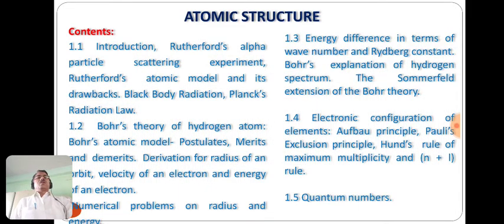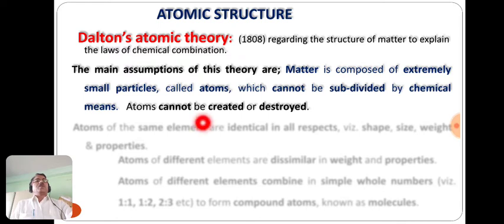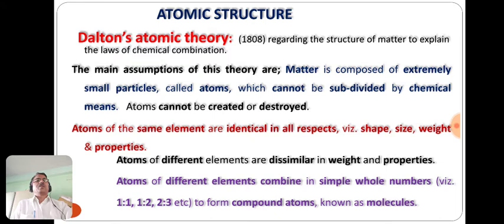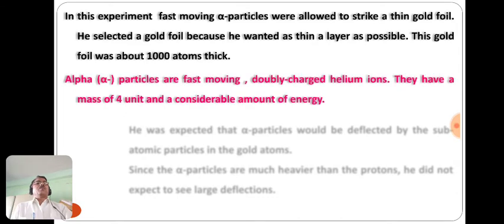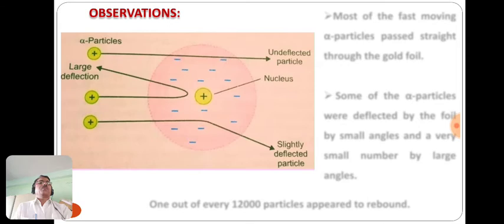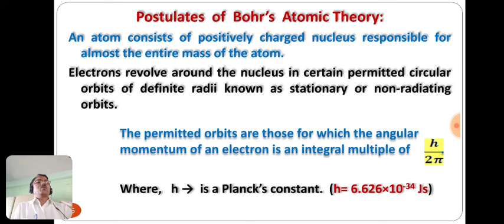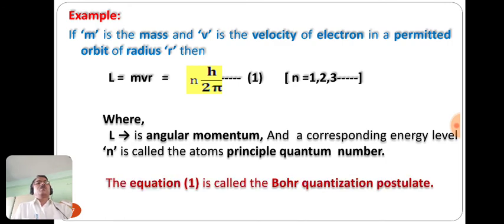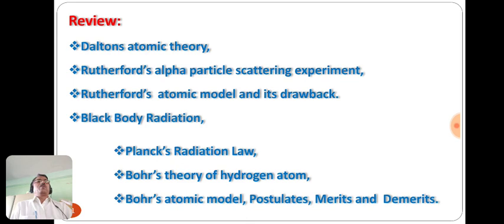ATOMIC STRUCTURE_ Part-1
Hello friend’s literature simply, simple way to learn chemistry is a YouTube channel where Chemistry is made easy to understand. It is dedicated to create YouTube videos on learning and understanding ‘Atomic Structure’. This will extrapolate chemistry students. Students can prepare for the exams like UG, PG, UGC-NET, JRF, SET or any other competitive examination in chemistry. To learn and acquire chemistry through reaction mechanism, laws and principles is one of the objectives of this channel. We find a lot of students around us who do not have a good background in Physical chemistry. This examination oriented video is created with these students in mind. The language is simple, explanations clear and presentation very systematic. The concepts that usually confuse the students are explained in a step-by-step manner. Our commitment to quality is total!
I very strongly believe that the beauty of chemistry is not that something occurs, but rather why it occurs. Understanding the “Why” causes a subject to come alive. Hiding “Why” hurts the subject and in the long run, hurts the student. Education on YouTube with easy tips.

Atomic Structure / Daltons atomic theory / Rutherford’s alpha particle scattering experiment / Rutherford’s  atomic model and its drawback / Black Body Radiation / Planck’s Radiation Law / Bohr’s theory of hydrogen atom / Bohr’s atomic model / Postulates, Merits and  Demerits of Bohr’s atomic model / Educational Video.

Hello friend’s you’re welcome to literature simply, simple way to learn the subject chemistry. In this video we’ll learn about ‘Atomic Structure’. Emphasis is on reasoning rather than memorization.

Atomic Structure # Dalton’s atomic theory # Rutherford’s alpha particle scattering experiment # Rutherford’s  atomic model and its drawback # Black Body Radiation # Planck’s Radiation Law # Bohr’s theory of hydrogen atom # Bohr’s atomic model # Postulates, Merits and  Demerits of Bohr’s atomic model # Educational Video.

In addition to Atomic Structure, this video also answers to:
1. Dalton’s atomic theory
2. Rutherford’s alpha particle scattering experiment.
3. Rutherford’s atomic model and its drawback.
4. Black Body Radiation.
5. Planck’s Radiation Law
6. Bohr’s theory of hydrogen atom
7. Bohr’s atomic model
8. Postulates, Merits and  Demerits of Bohr’s atomic model